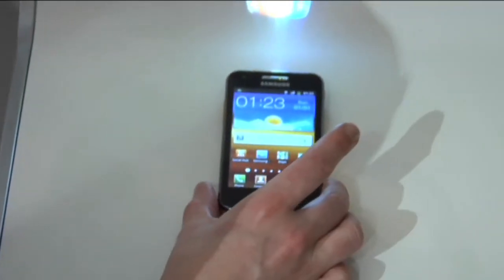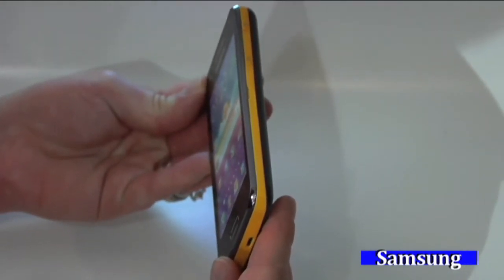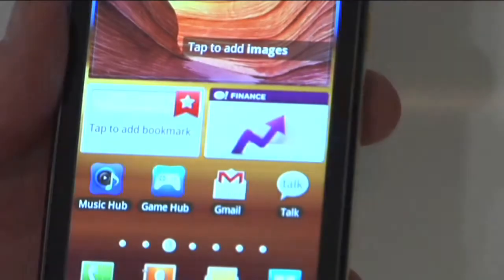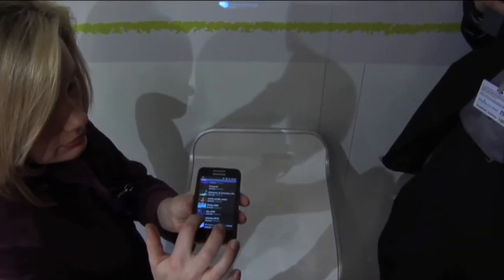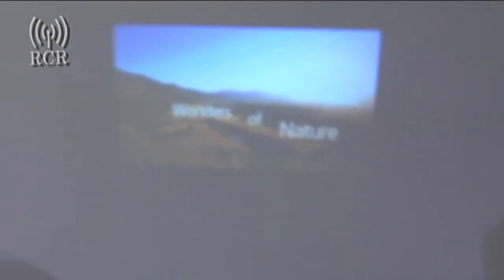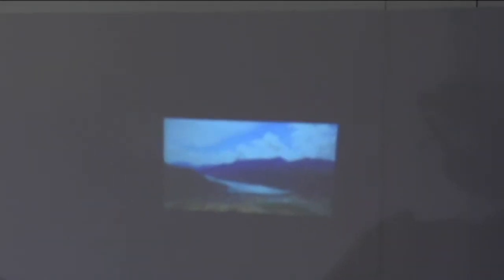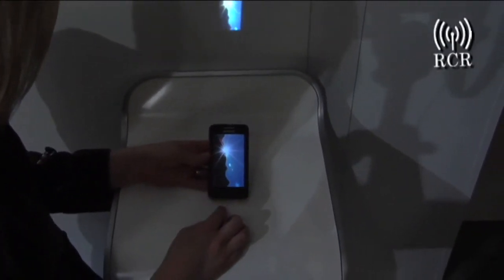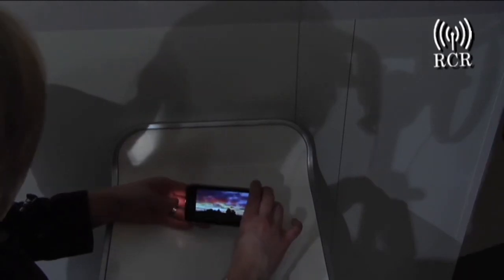MWC2012: Samsung Galaxy Beam delivers handheld, high resolution projector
RCR Wireless News Editorial Director, Jeff Mucci, reviews Samsung's Galaxy Beam at Mobile World Congress.

While I was impressed by the size and projector power of the Galaxy Beam, its use as an "on the go sales or marketing projector" is limited to intimate one on one type presentations where customer and presenter do not mind being in huddle formation to watch presentation.    Basically, one to three viewers including presenter, will need to be sitting in close proximity to one another and about 3-4 feet from a wall -- not an optimal presentation setting, but effective, when you need to share image or video and no other option exist.

Enterprise users may enjoy better customer experience by using a tablet to present video, powerpoint slides and images,

Features include:

- 12.5 millimeters
- Android 2.3 Gingerbread
- 50 inch high resolution video and image handheld projector
- Docking accessories to be released soon along with external sound system